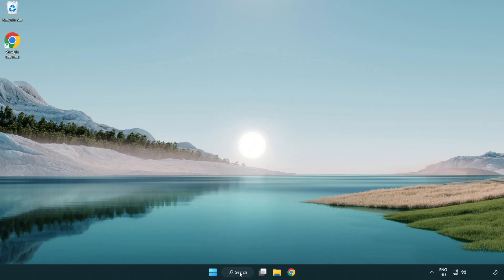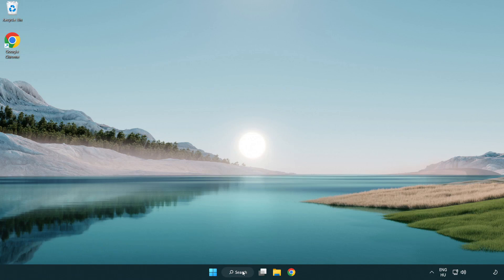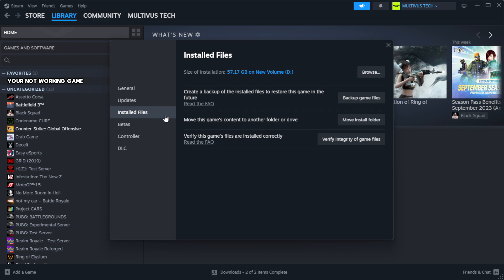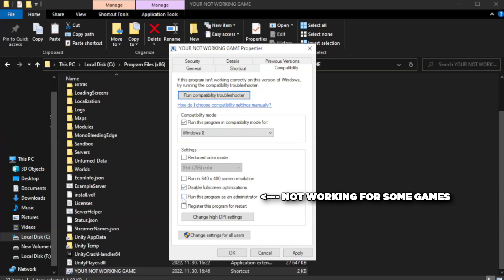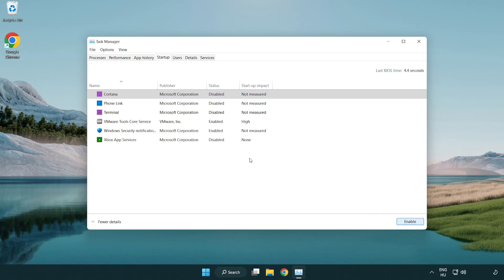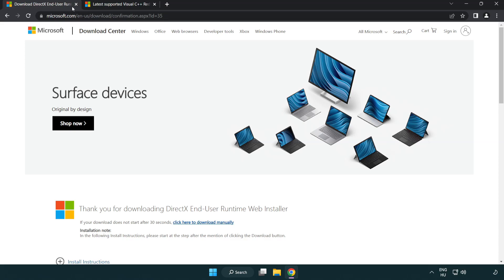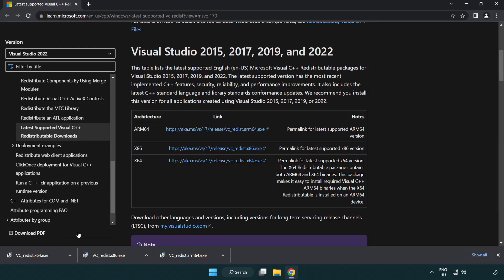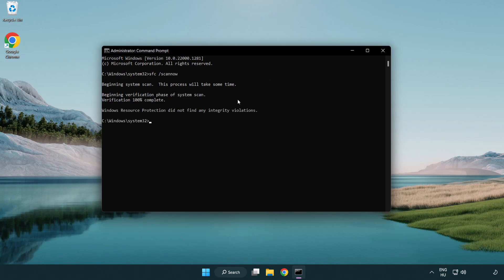How to FIX F1 24 Black Screen!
I'm going to show How to FIX F1 24 Black Screen Issue!